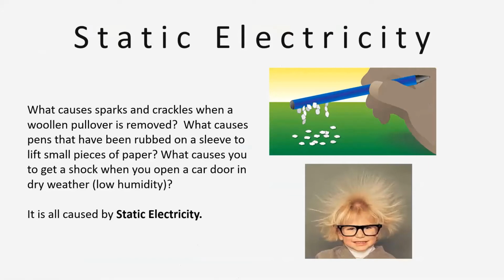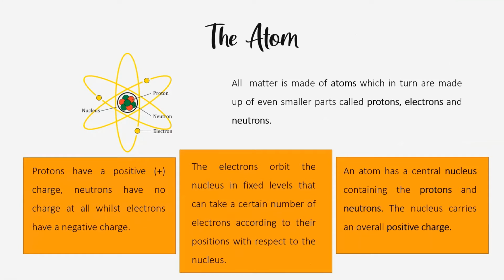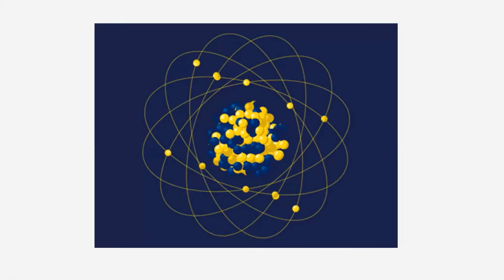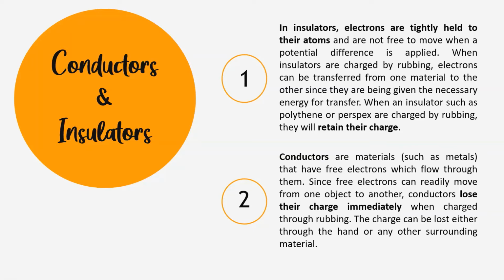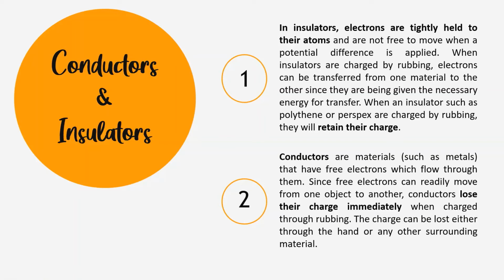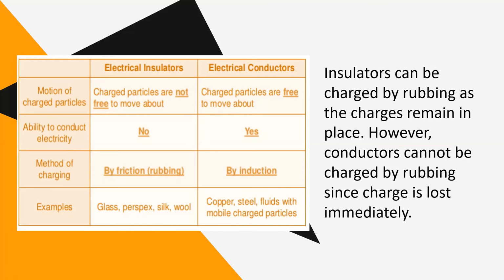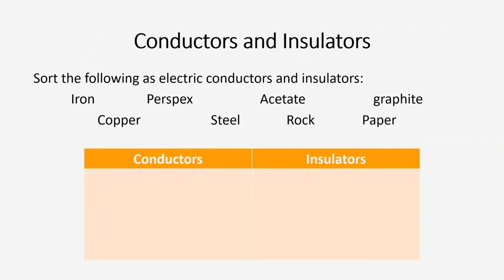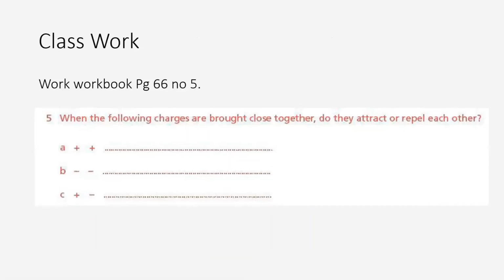Static Electricity Lesson 1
In this video we will have a brief introduction to static electricity where we will revise the structure of the atom, attraction and repulsion of charges and electrical conductors and insulators.